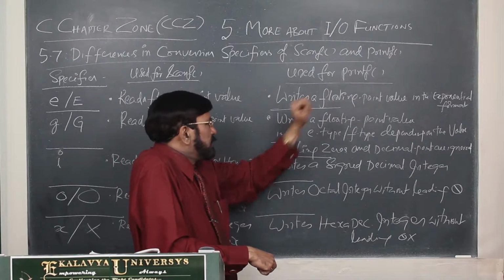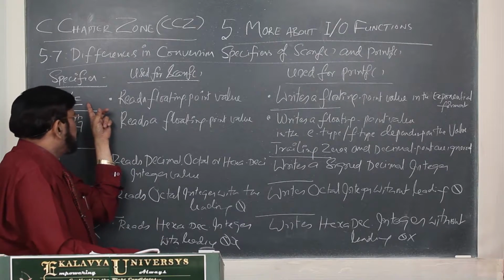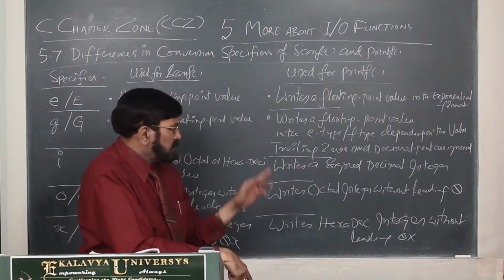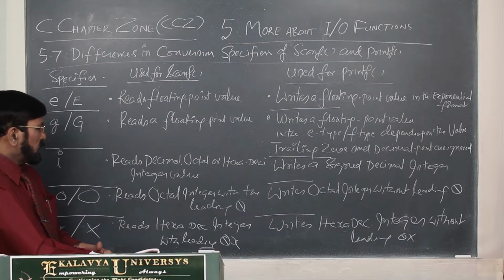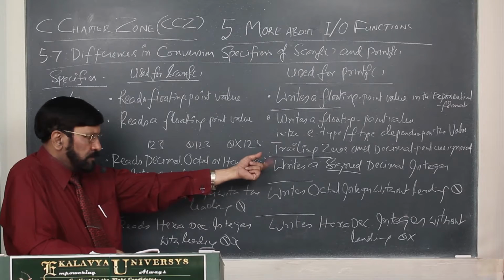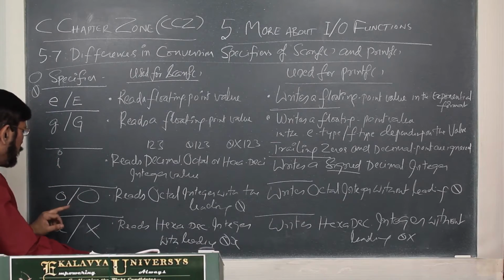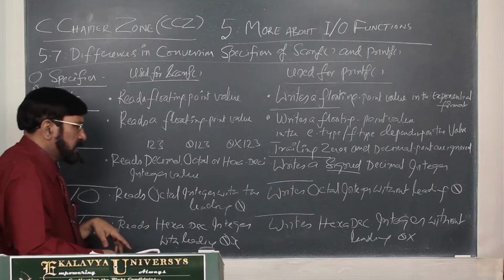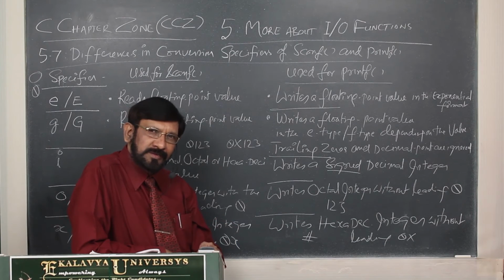5.7 Differences in Conversion Specifiers of scanf() and printf()